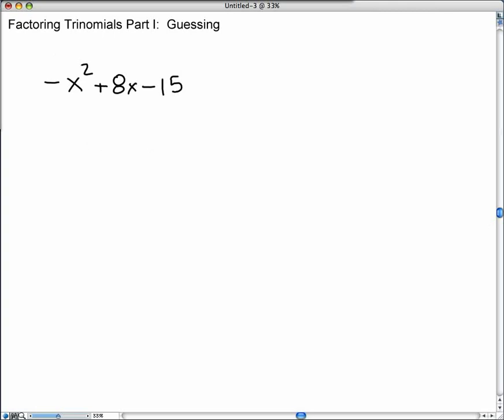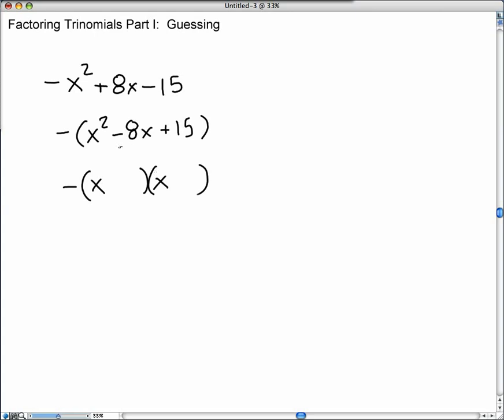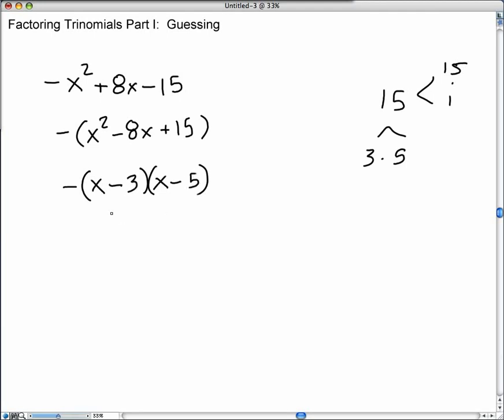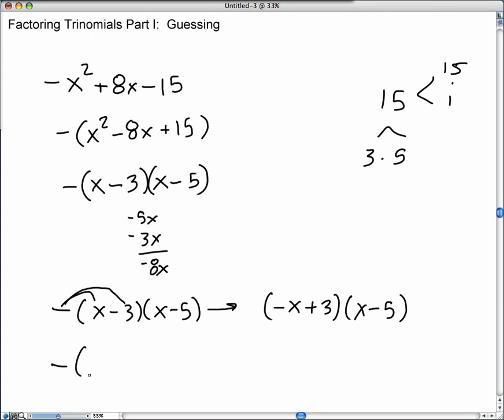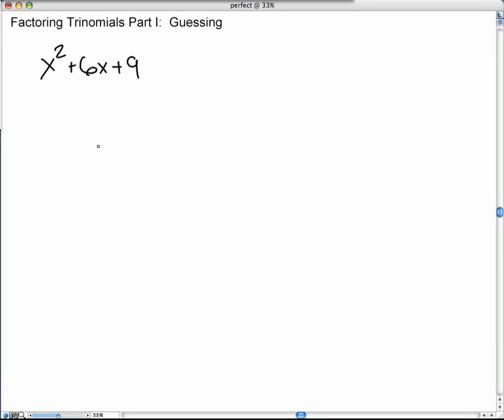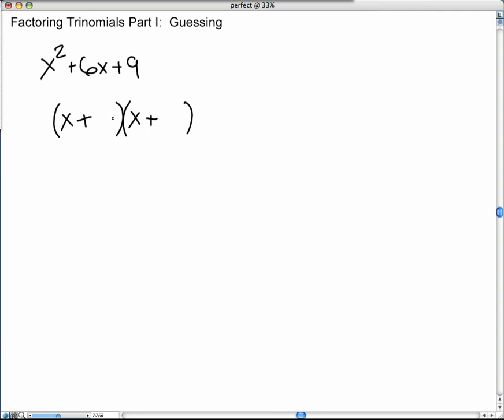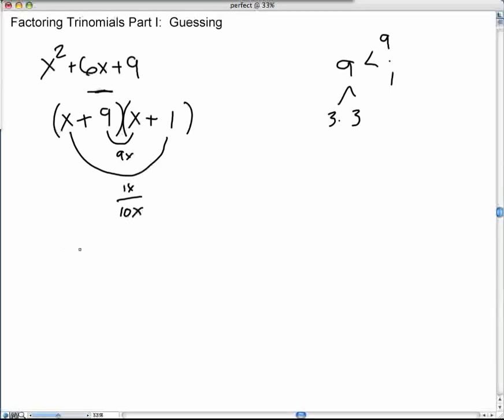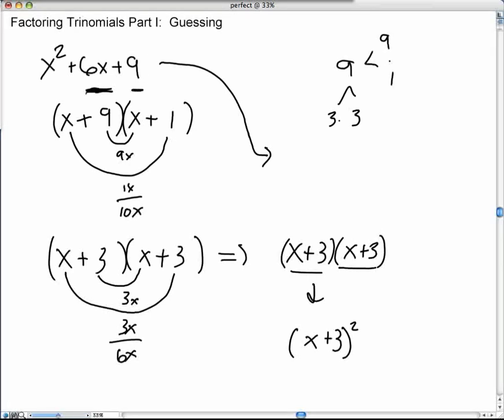Factoring Trinomials - Guessing Part 3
Continuing the conversation on how to factor trinomials by guessing.